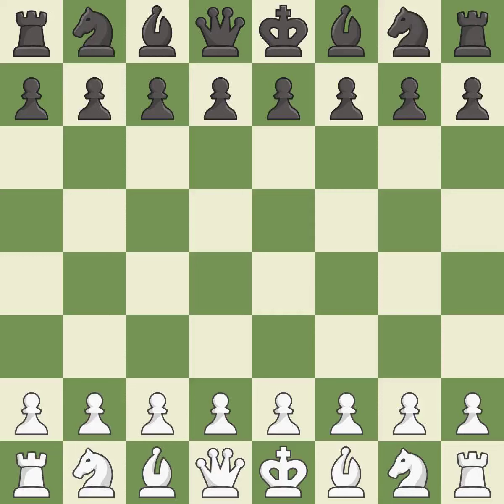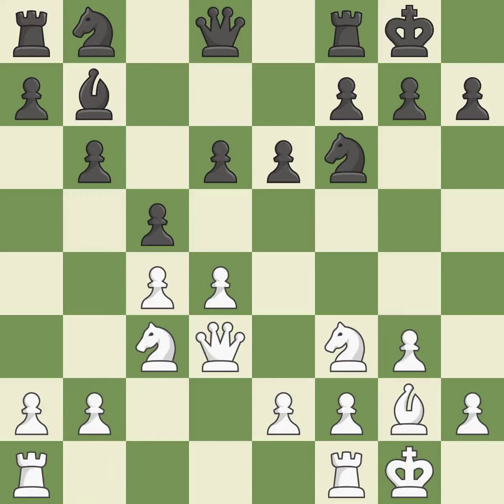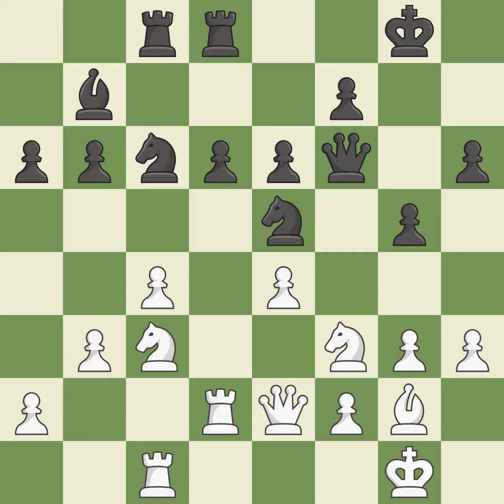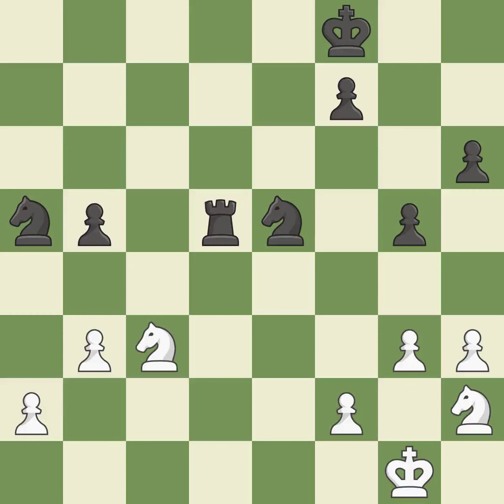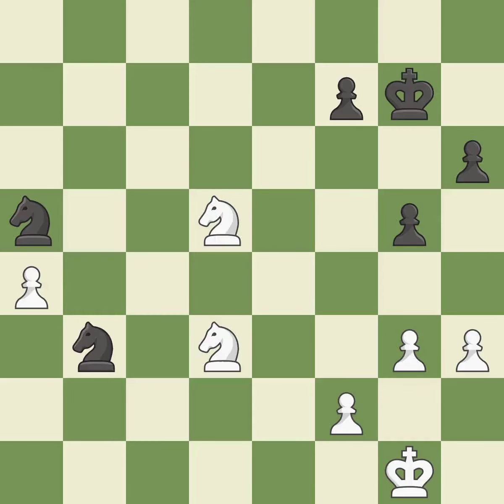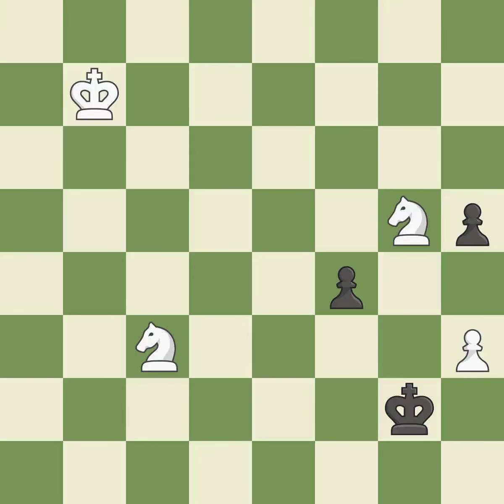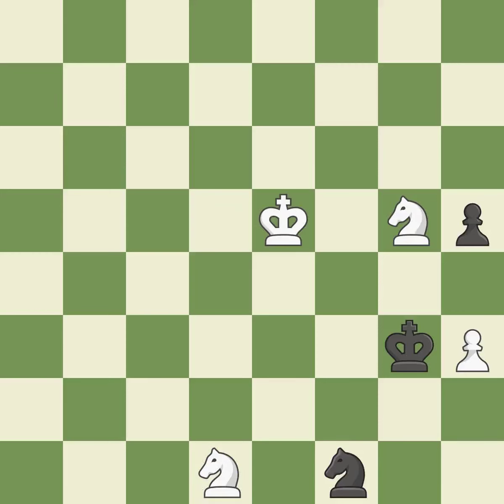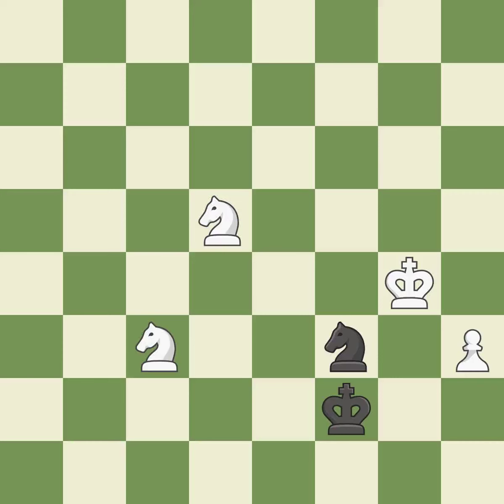White Jumabayev, R., Black Antonio, R.,Queen's Indian Defense: Fianchetto, Capablanca Variation, 6.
Queen's Indian Defense: Fianchetto, Capablanca Variation, 6.Bd2 Bxd2+ 7.Qxd2 O-O 8.O-O, Event 17th Asian Cities, Site Jakarta INA, Date 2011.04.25, Round 4.2, White Jumabayev, R., Black Antonio, R., Result 1-0, ECO E16, WhiteElo 2562, BlackElo 2589, PlyCount 165, EventDate 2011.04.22, EventRounds 9, EventCountry INA, Source Mark Crowther, SourceDate 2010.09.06, WhiteTeam Astana, BlackTeam Tagaytay